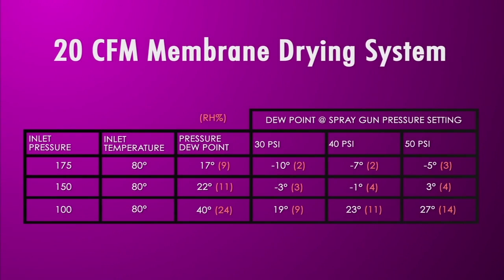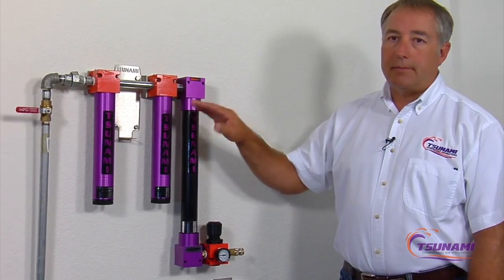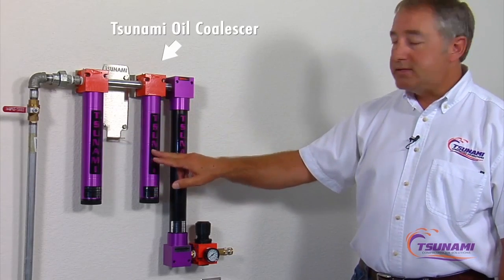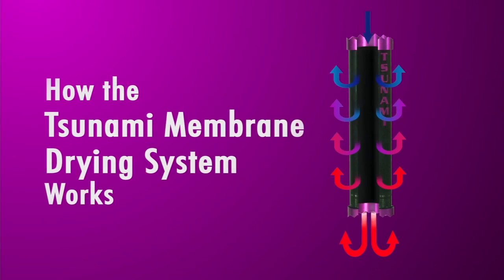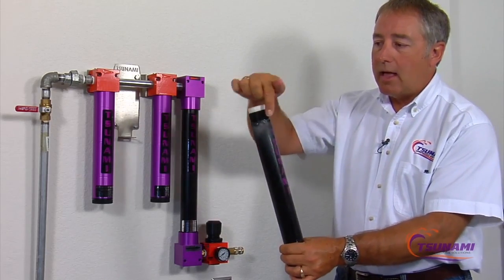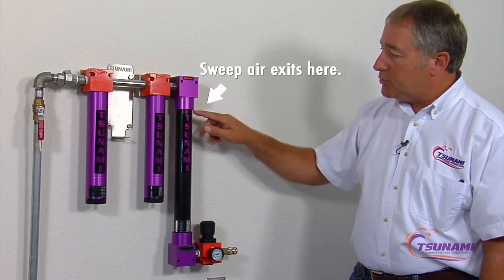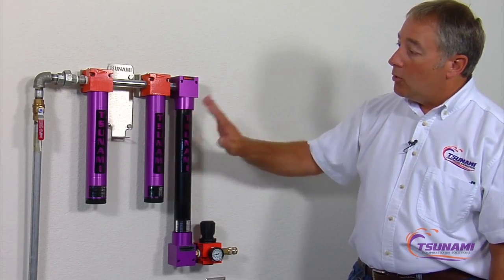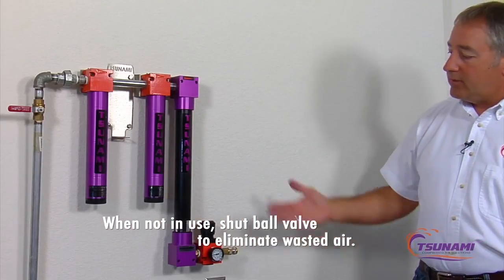Filters.com - Tsunami Membrane Drying System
Filters.com information video featuring an overview of the Tsunami Membrane Drying System.